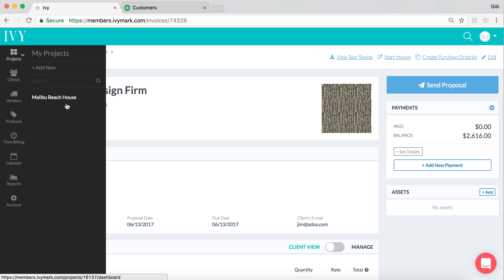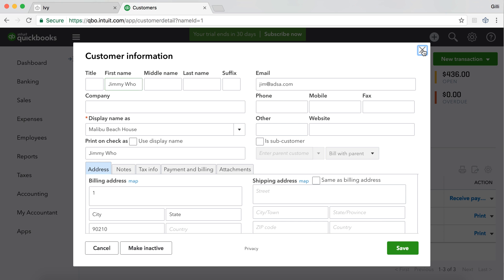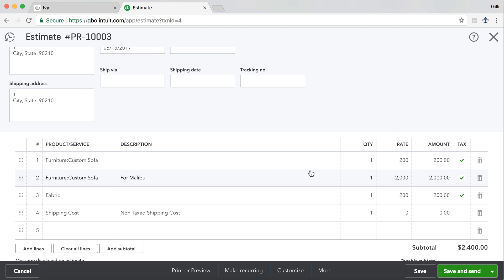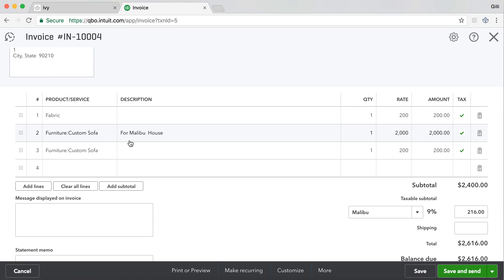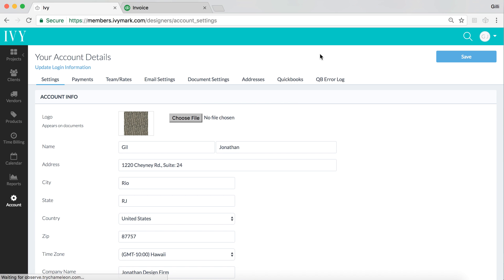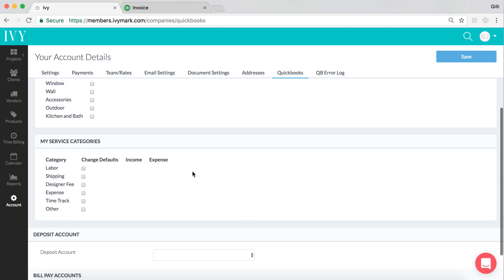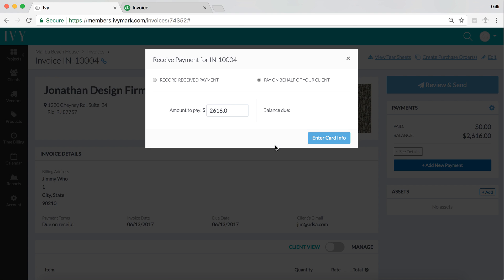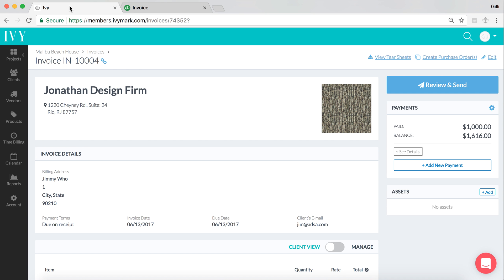Ivy | Intro to Ivy and Quickbooks Online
Understand how the integration between Ivy and Quickbooks works in the following video.